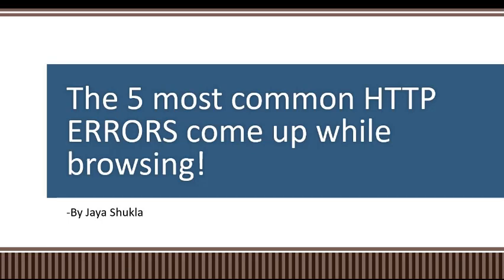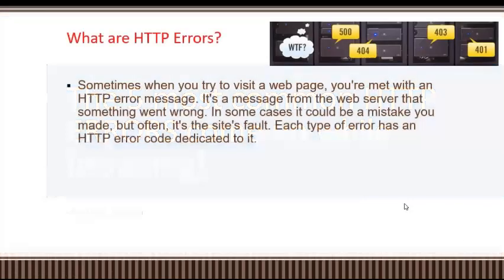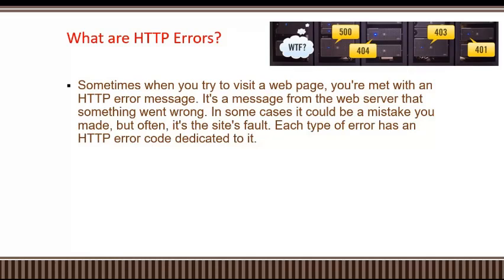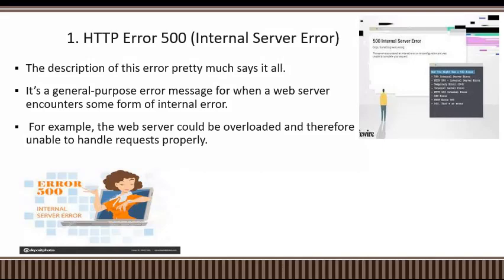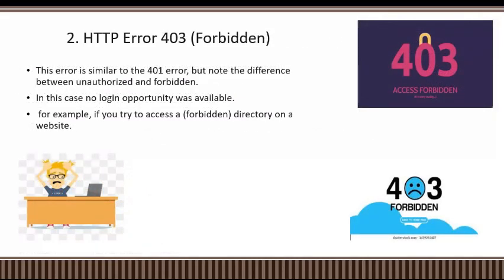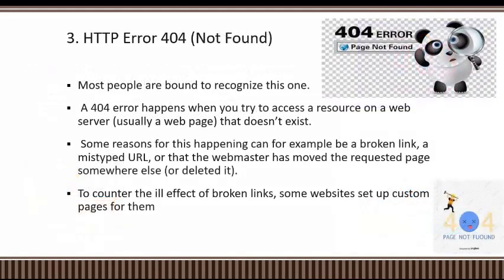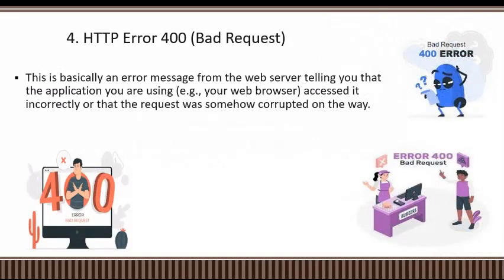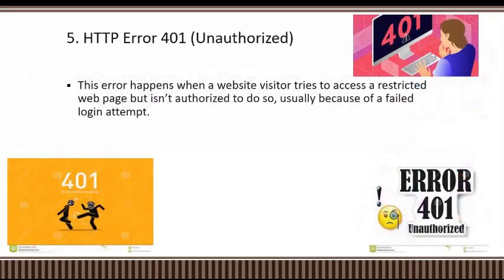The 5 Most Common HTTP ERRORS While doing browsing or googling!|| By Jaya Shukla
The 5 Most Common HTTP ERRORS While doing browsing or googling! These are the http errors which come up with http code messages.